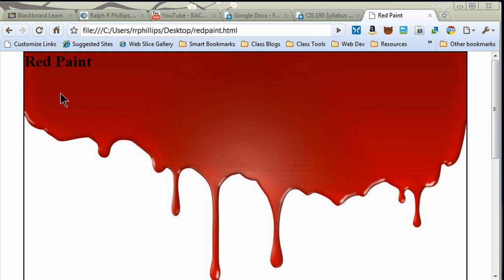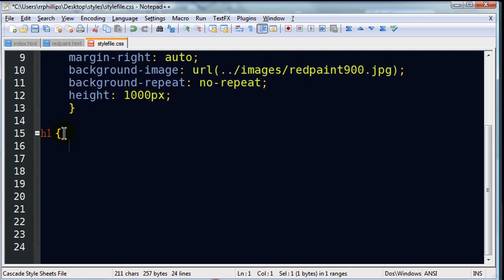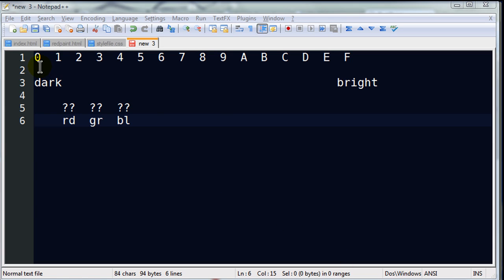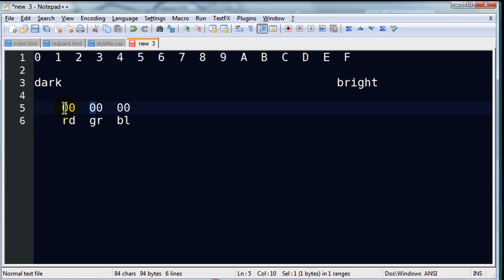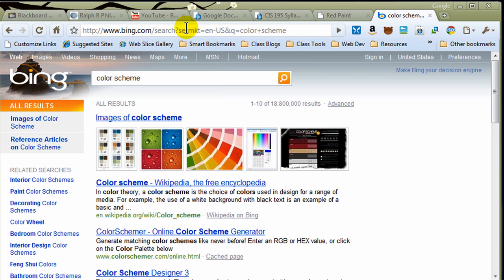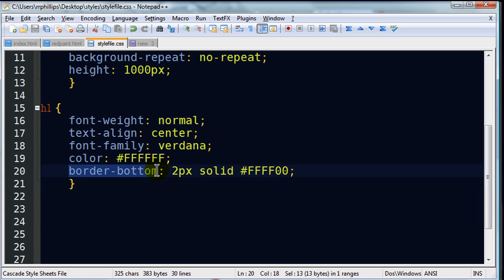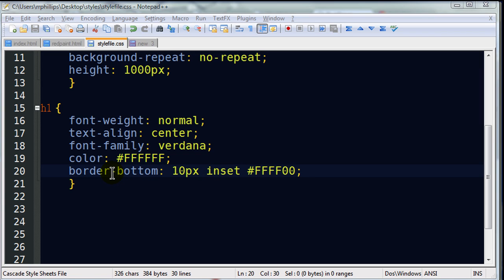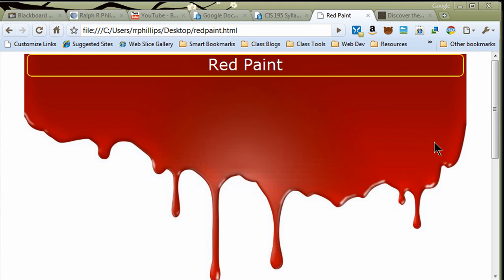Using Colors and Borders for Decoration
use hexadecimal color codes and borders to add visual interest